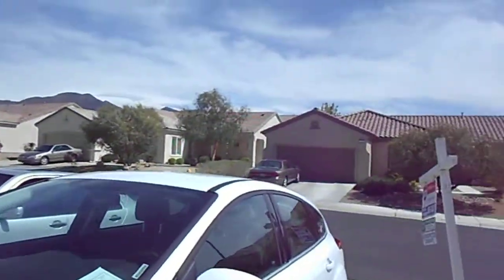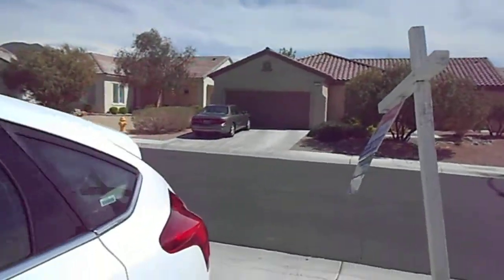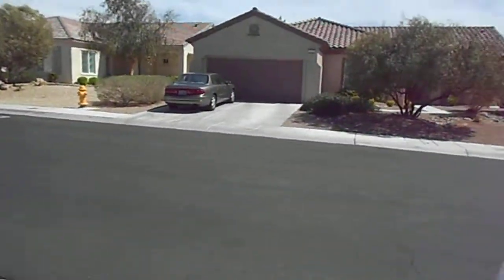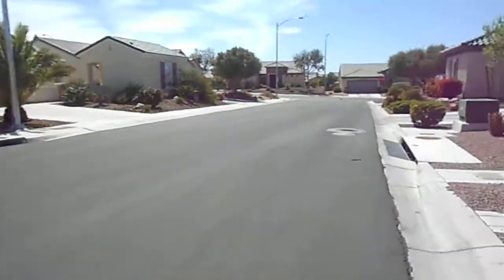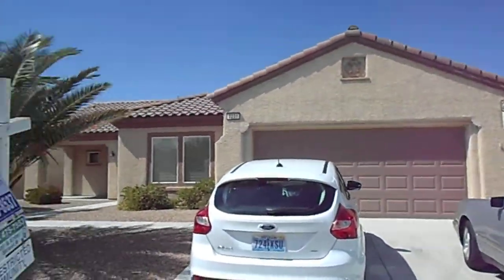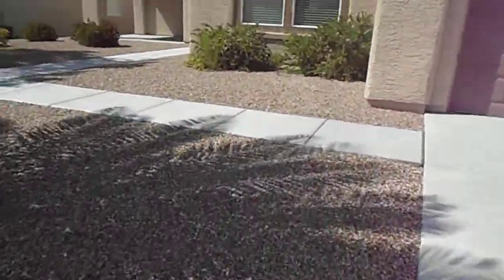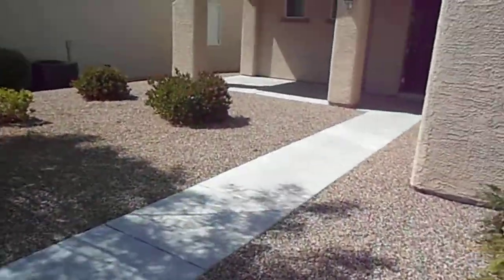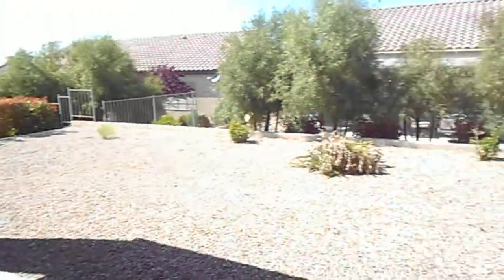1217459 - 2231 Vaterton Rivers Dr